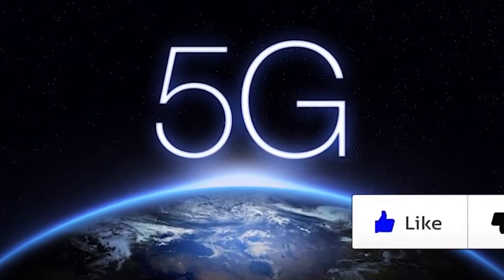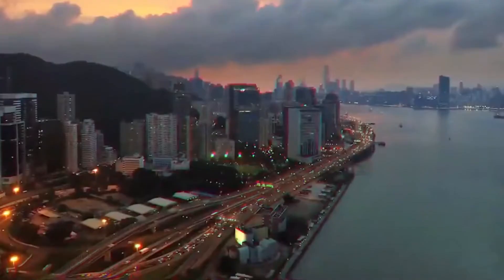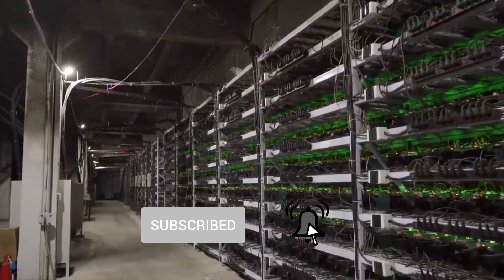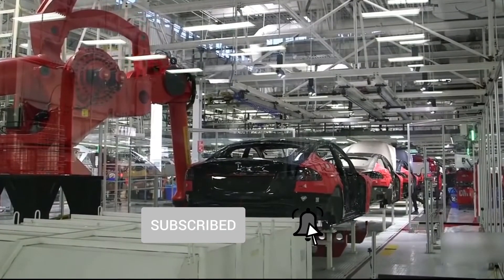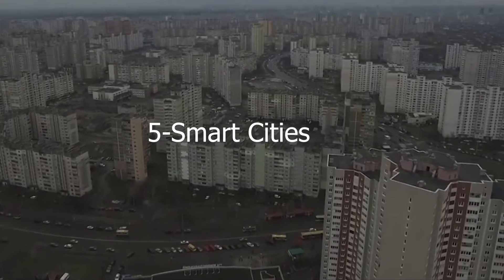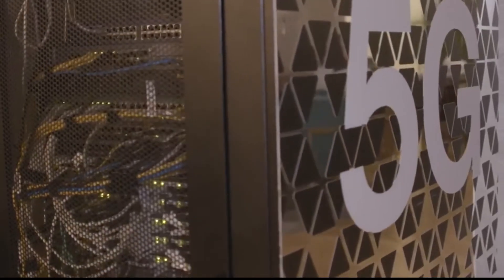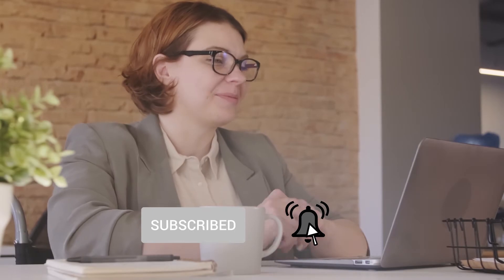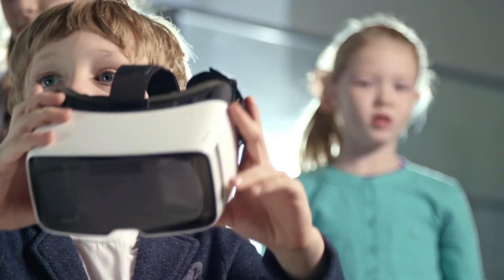10 Resons Why 5g is the future ? How will 5g change the world ?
5G is the 5th generation mobile network. It is a new global wireless standard after 1G, 2G, 3G, and 4G networks. 5G enables a new kind of network that is designed to connect virtually everyone and everything together including machines, objects, and devices.

5G wireless technology is meant to deliver higher multi-Gbps peak data speeds, ultra low latency, more reliability, massive network capacity, increased availability.

video we'll try to answer the following questions:
How does 5G technology work?
What is 5g speed?
What is 5G in communication?
What is 5G technology and what should we know about it?
How fast is a 5G network?